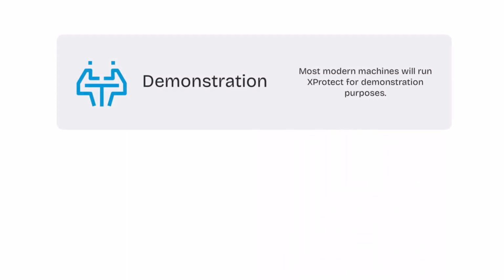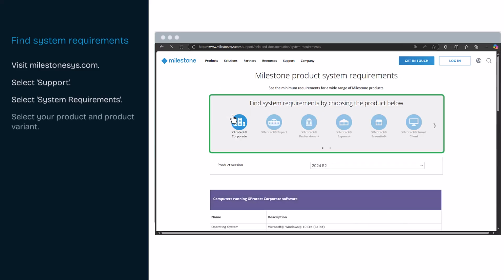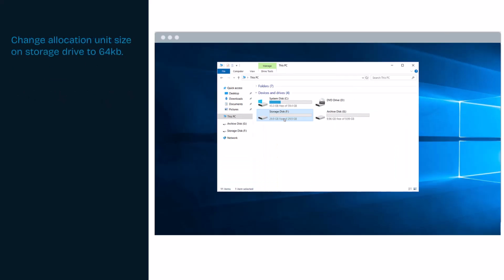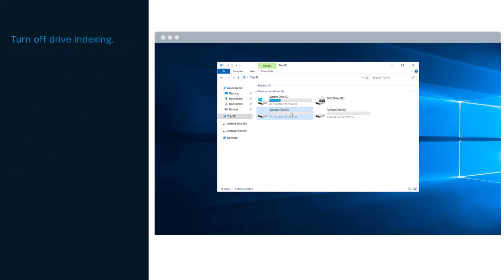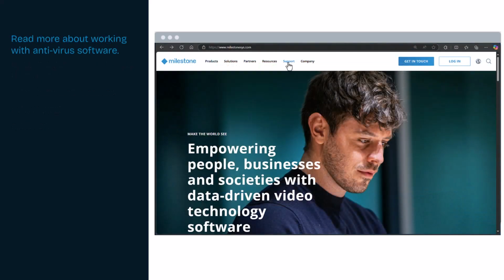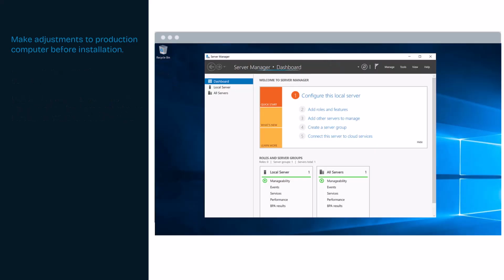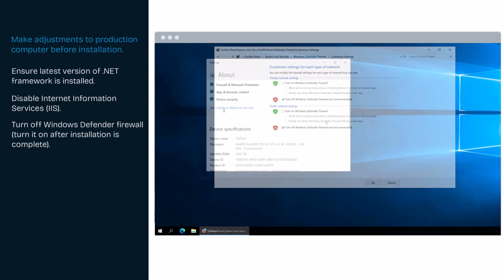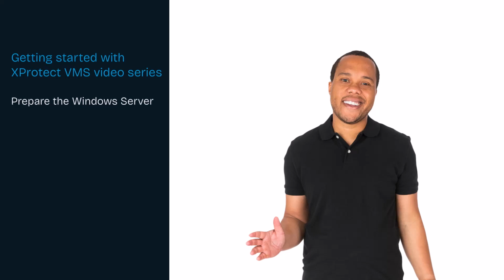1. Getting Started With XProtect–Prepare The Windows Server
Learn how to install the XProtect Management Server software on your Windows machine (for testing purposes or setups with very few cameras).